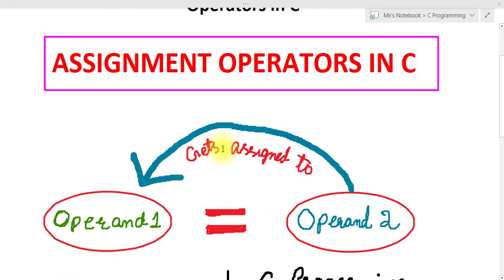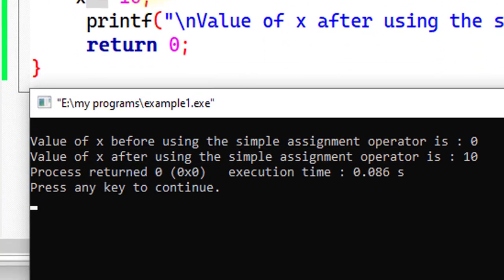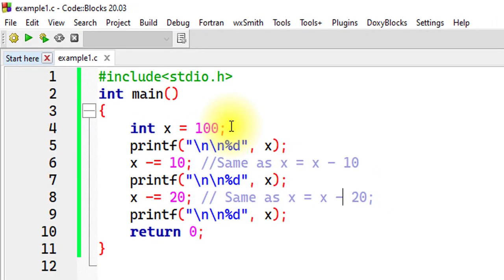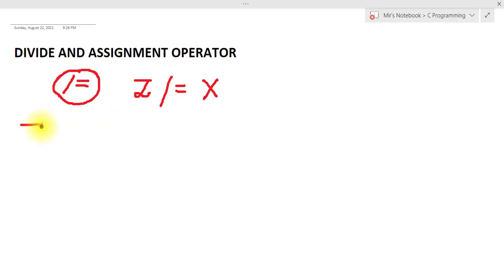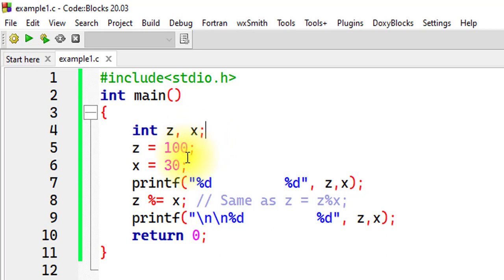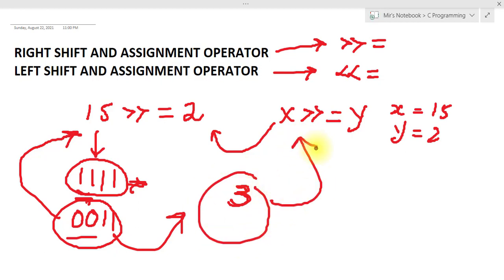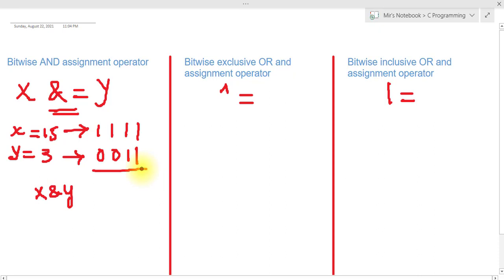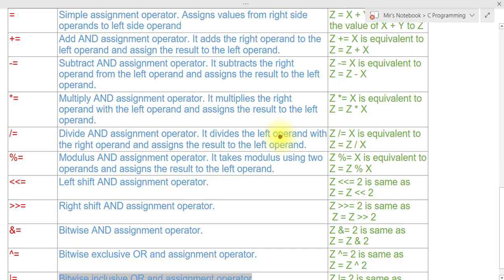Assignment Operator and Compound Assignment Operators in C Language - With Examples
Discussing the assignment operator and the compound assignment operators in C language